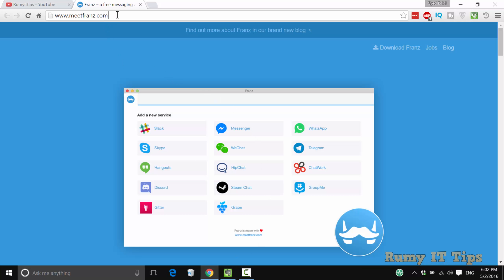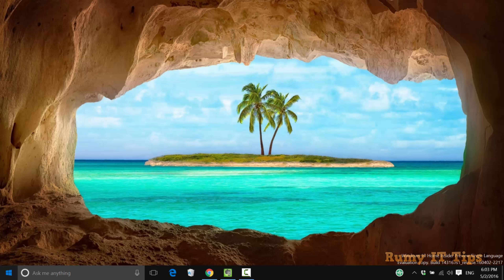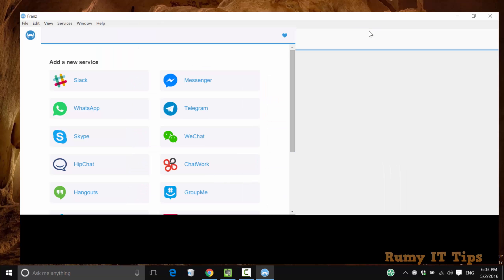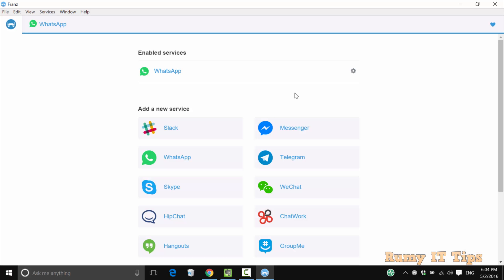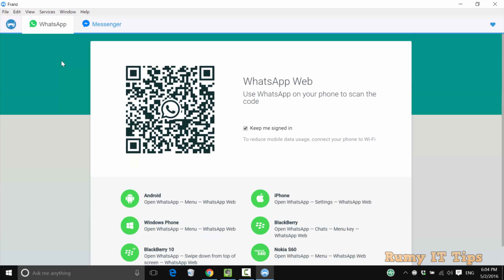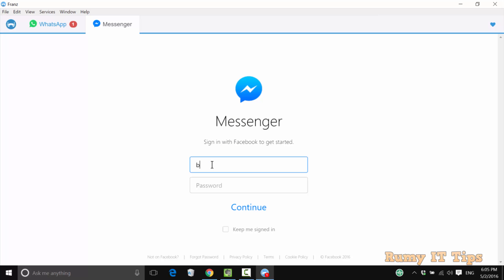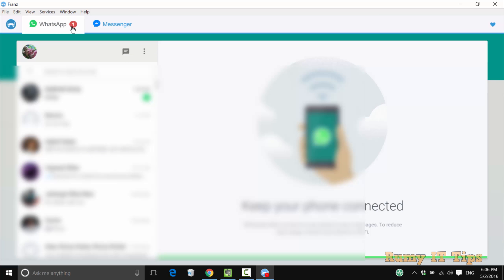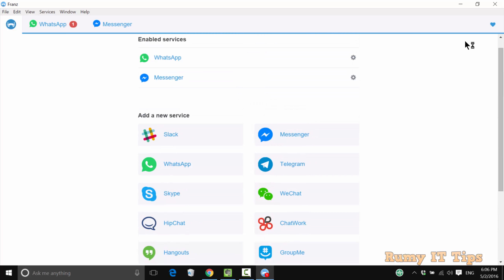Access all of your Messenger Services in one Place with Franz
Access all of your Messenger Services in one Place with  Franz:-Let me Know what you think by Commenting and rating this Video !